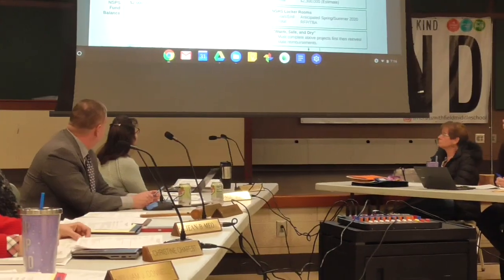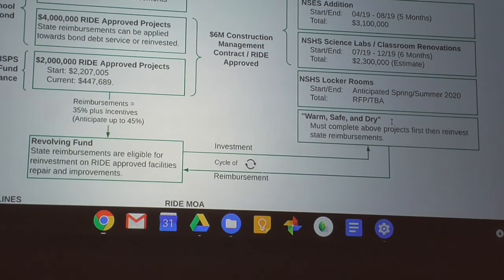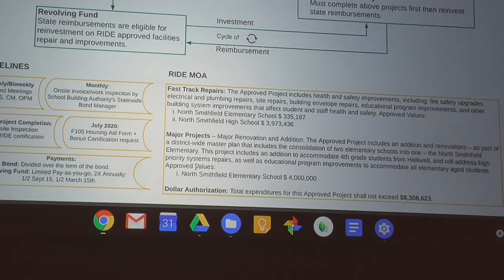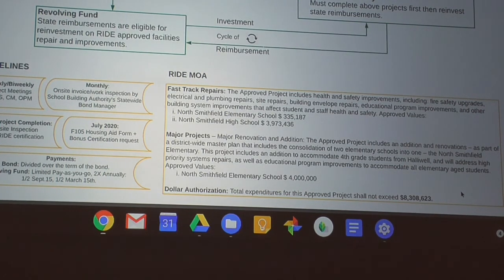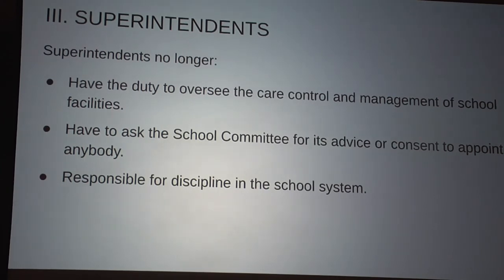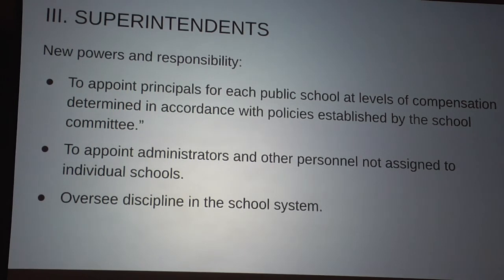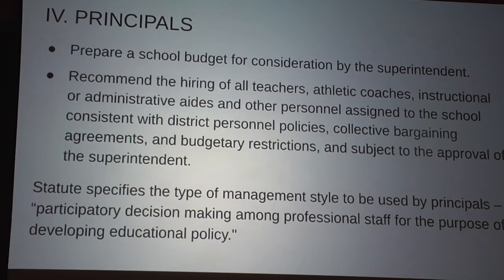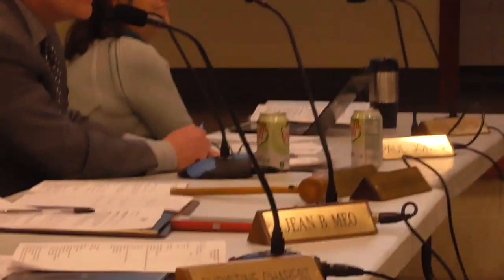003 NORTH SMITHFIELD SCHOOL COMMITTEE 1 28 2020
B. Facilities Update
C. Legislative Changes affecting Education Presentation
D. School Committee Policy Revisions
E. Personnel Appointments/Resignations:
1. Carlos DeSousa, Boys’ Varsity Volleyball Coach
2. Amy Gravel, Boys’ Junior Varsity/Assistant Volleyball Coach
3. Fran Clark, Girls’ Varsity Softball Coach
4. Erin Huntley .6 PPS Clerk - Resignation

IV. Old Business
1. FY20 Operating/Capital Budgets: Discussion/Vote/Other Action
2. FY21 Operating/Capital Budgets: Discussion/Vote/Other Action
A. Adoption FY21 Proposed Operating Budget
pt 1 B. Approval FY21 Capital Budget Draft